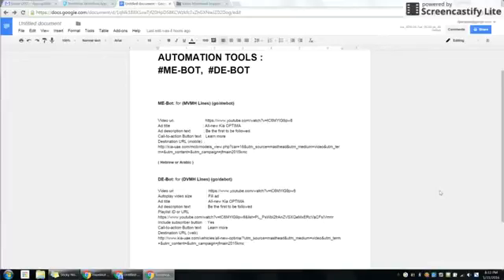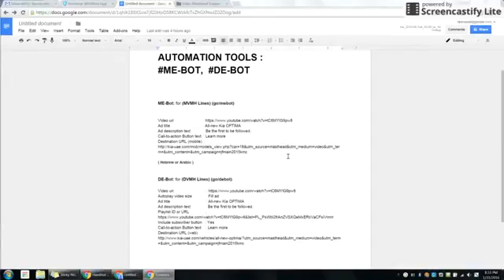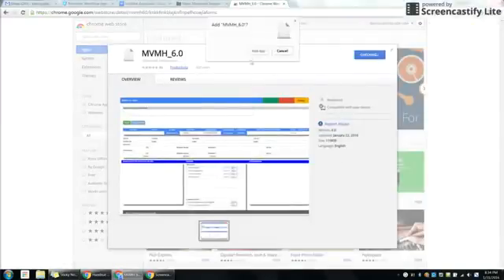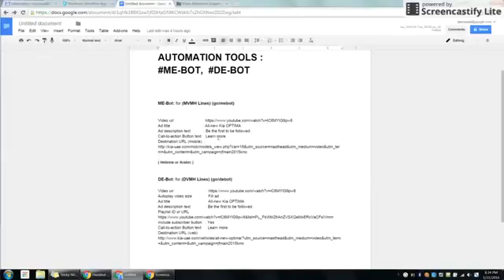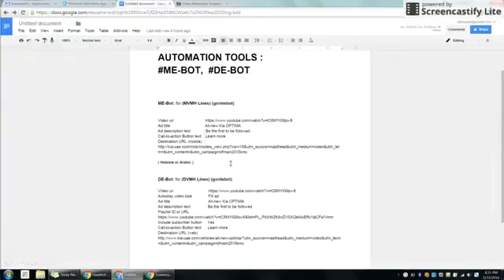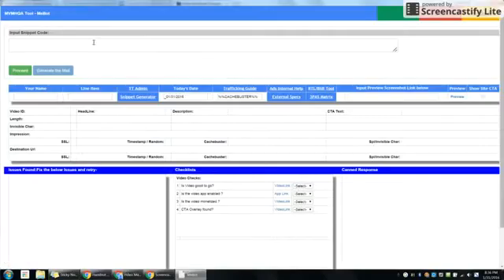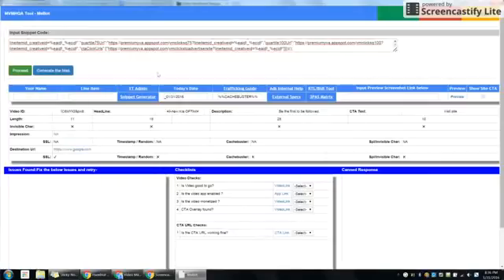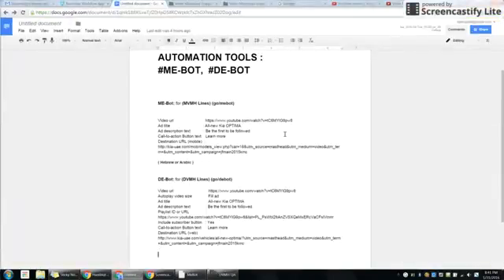My Edited Video